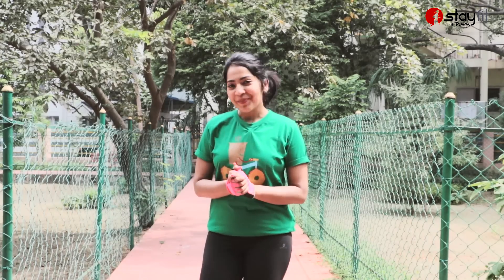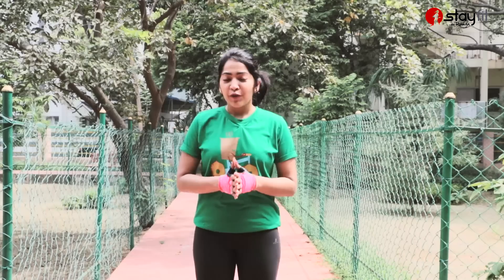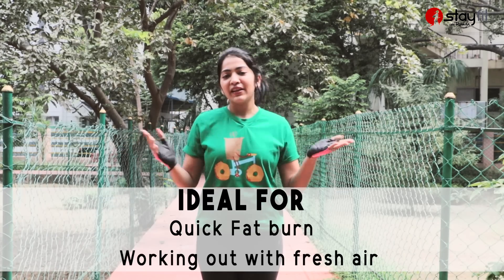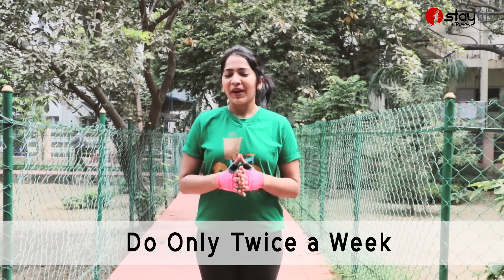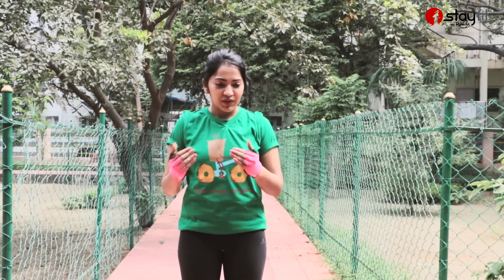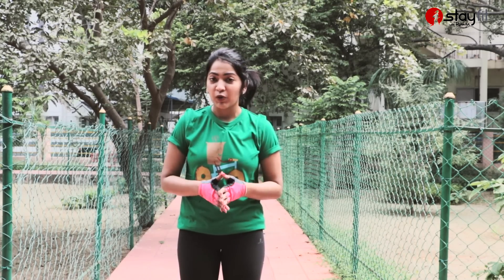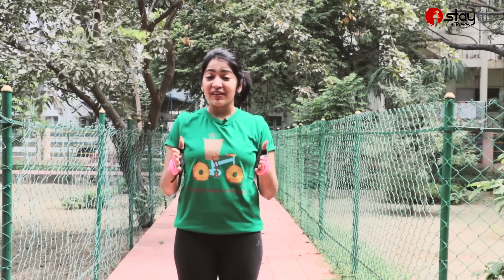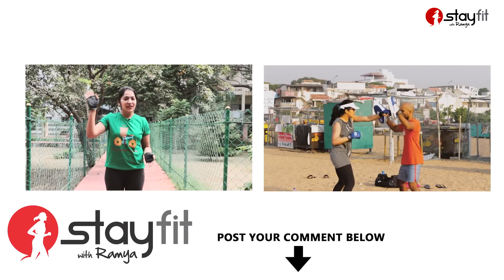Fat Burning Workout - Stay fit with Ramya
If you are a beginner who wants to start losing fat immediately or a advanced person who wants to challenge yourself along with the strength training you do,do this workout for the next 4-6 weeks(once 2 times in a week) n see the difference yourself .
Quick and effective ,no equipments required but just you and your determination !

Cheers
Ramya